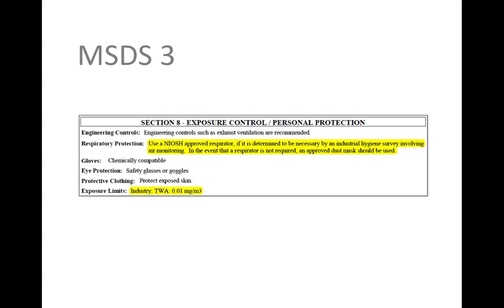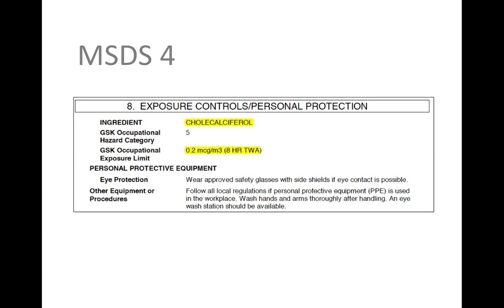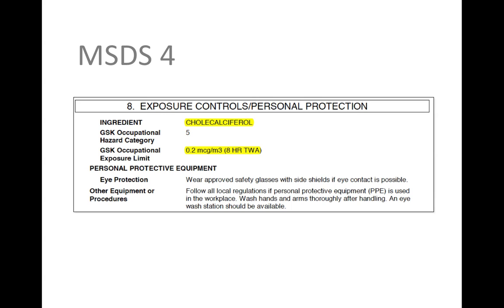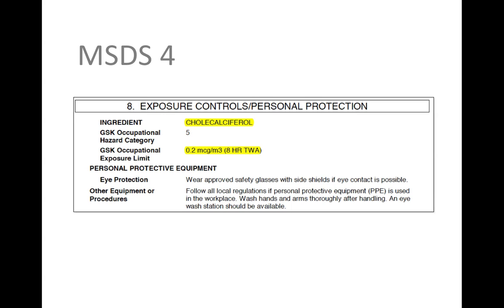Occupational Exposure Limits (OELs) on Material Safety Data Sheets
In this short 5-min. video, Dean Calhoun of Affygility Solutions, discusses occupational exposure limits, or OELs, on material safety data sheets (MSDS) - what numbers should you trust?

Often on material safety data sheets for active pharmaceutical ingredients, the author of the msds will either state "No available" or "Not regulated" for the occupational exposure limit for the active pharmaceutical ingredient. In addition, sometimes the author may use the particles not otherwise regulated (PNOR) limit of 5 mg/m3. With many active pharmaceutical ingredients that are potent, this can present some serious occupational exposure issues. Watch the video and find out more.

We also discuss the availability of oel monographs through Affygility Solutions' new innovative online service called OEL Fastrac.